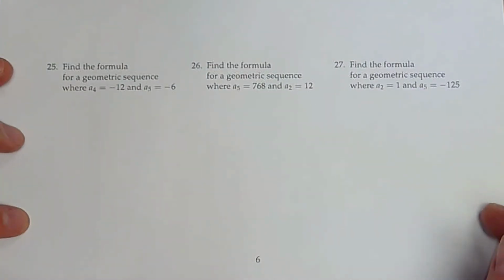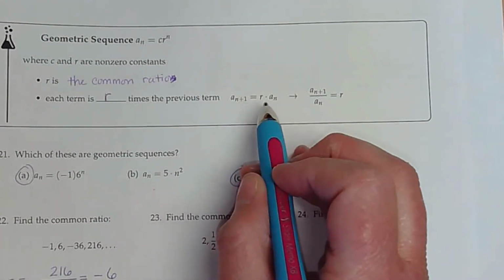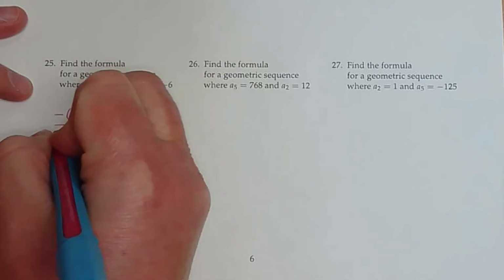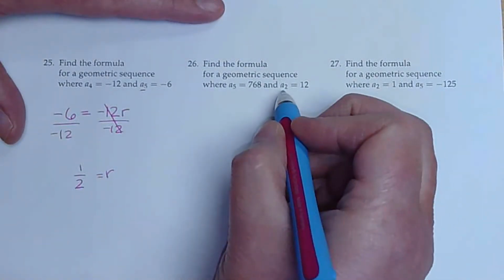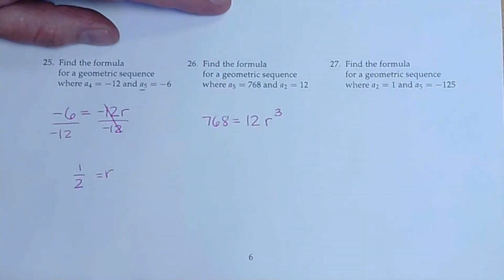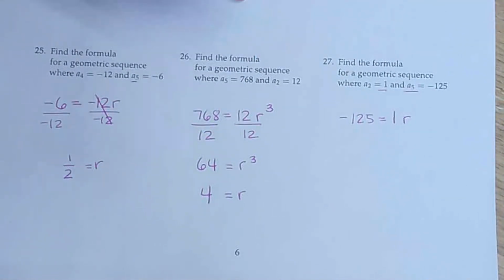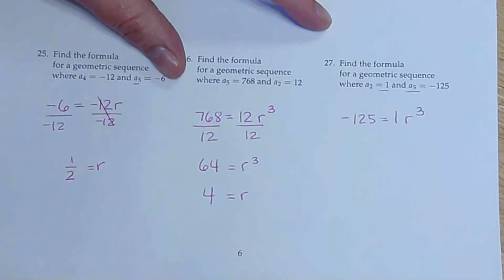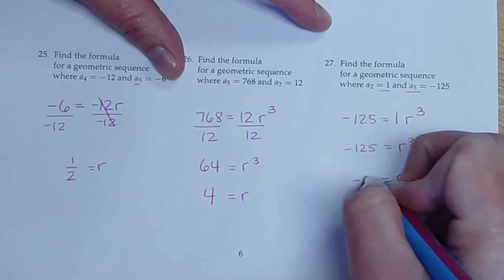Math 251 Section 9.1M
How to find the common ratio r in a geometric sequence